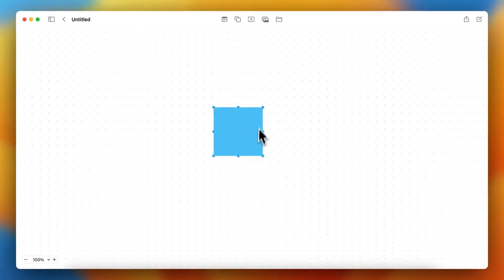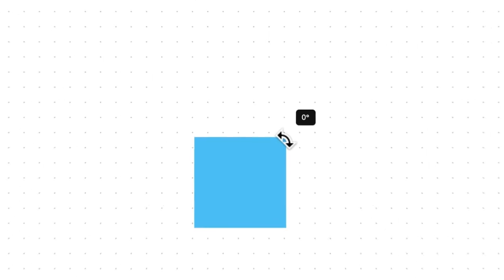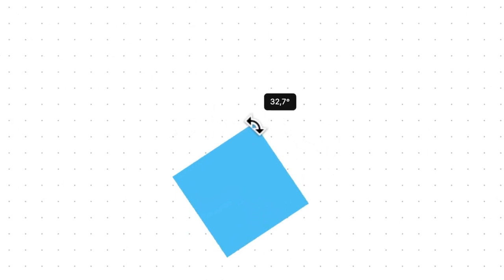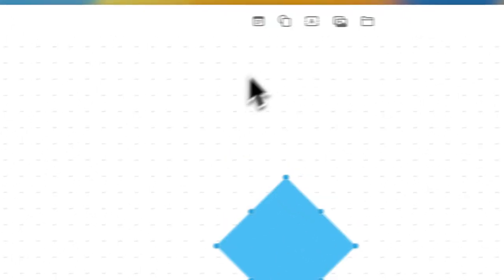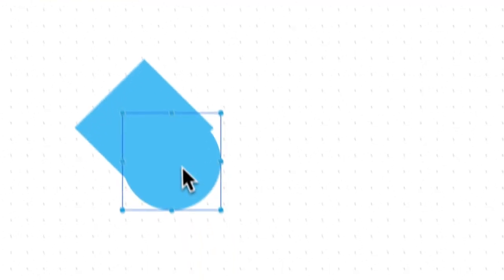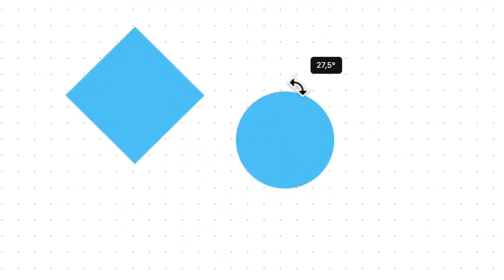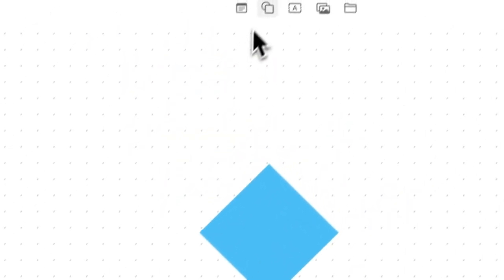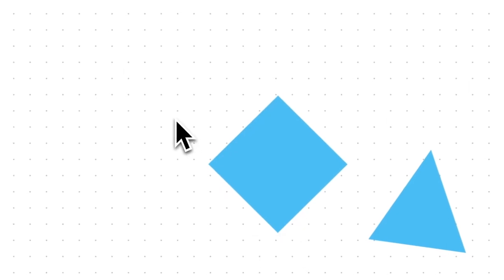How to Rotate Objects in Freeform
In this video I'll show you how to rotate shapes in Apple Freeform on Mac/iPhone. The method is very simple and clearly described in the video. Follow all of the steps in the video, and rotate objects, pictures, shapes in Apple Freeform. And that's how you can rotate objects in Apple Freeform.

00:00 - Introduction
00:05 - Add a Shape
00:35 - Select the Shape
00:39 - Rotating the Shape
01:14 - Rotating Different Shapes
01:32 - Outro